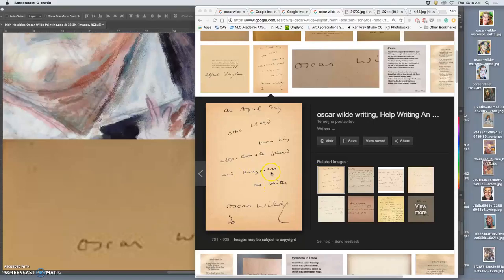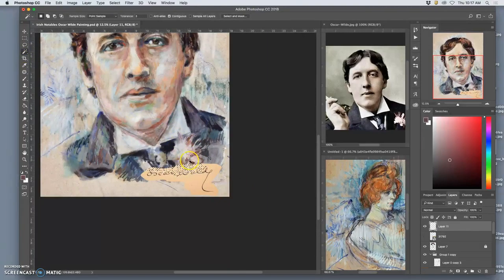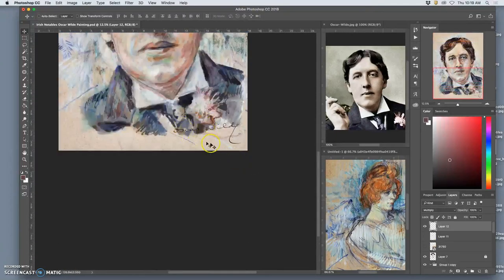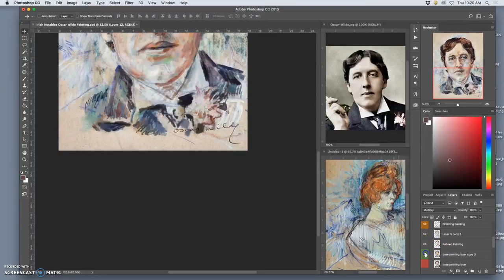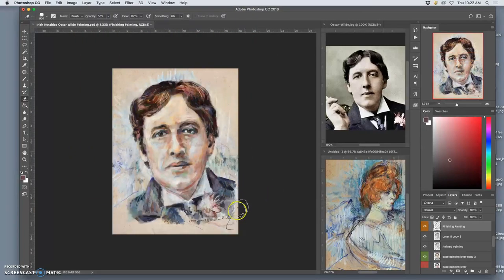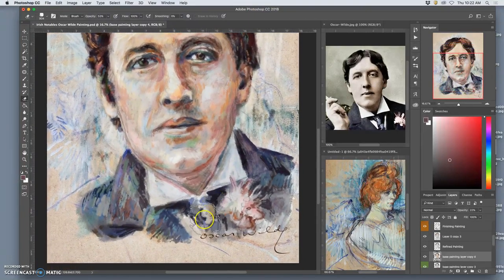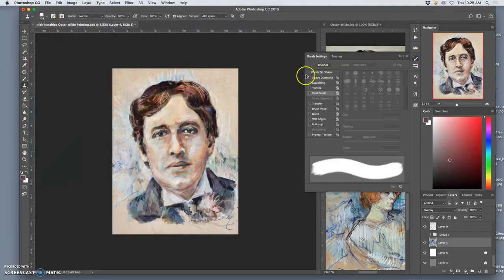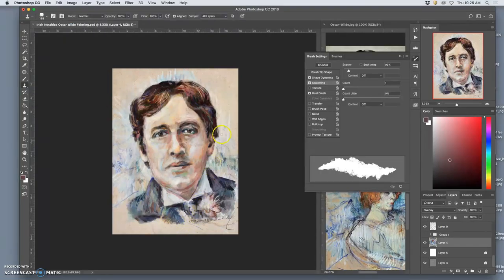36 Putting All the Pieces Together for a Finished Pastel Portrait Painted Digitally